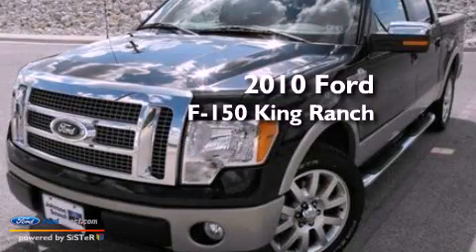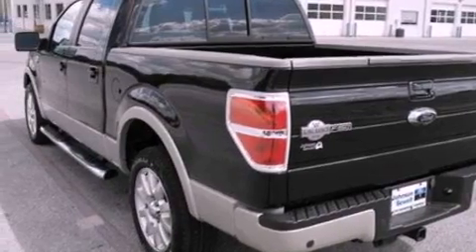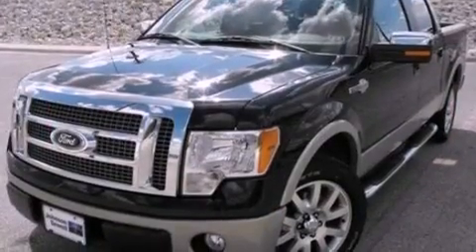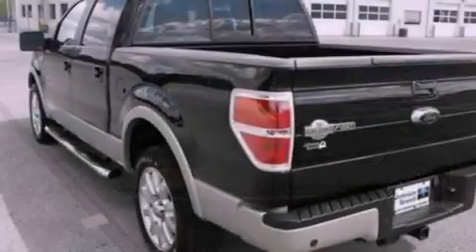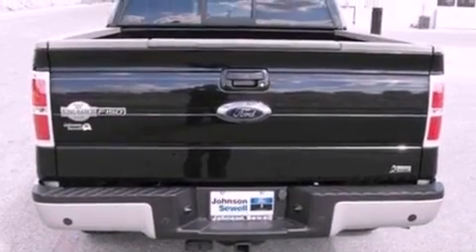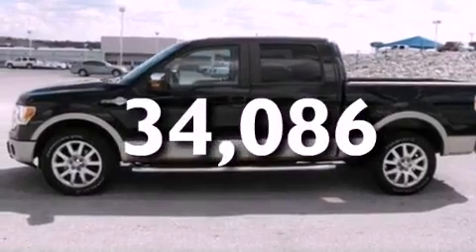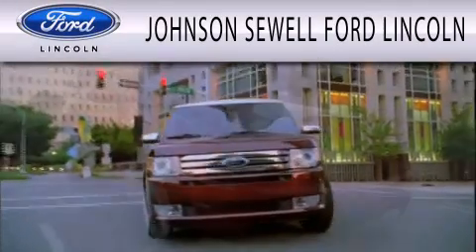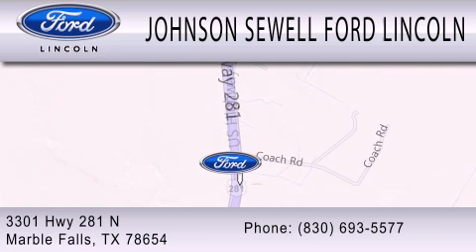2010 FORD F-150 Marble Falls TX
Year : 2010
 Make : FORD
 Model : F-150
 Engine : 5.4L V8 24V MPFI SOHC FLEXIBLE FUEL
 Trans . : 6-SPEED AUTOMATIC
 Exterior : BLACK
 Miles : 34,086
 Interior : TAN
 Stock : FL1146A